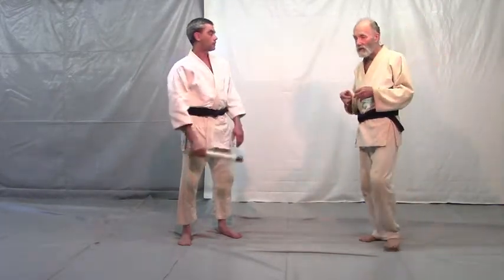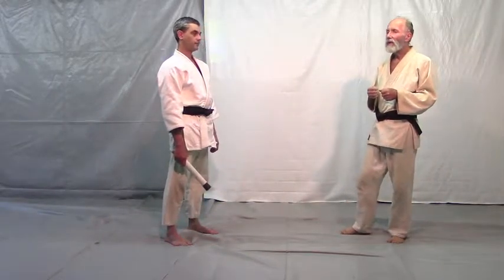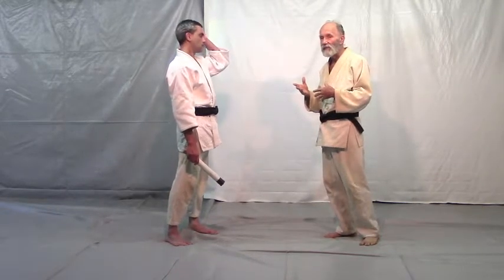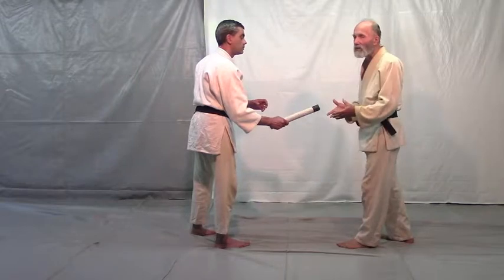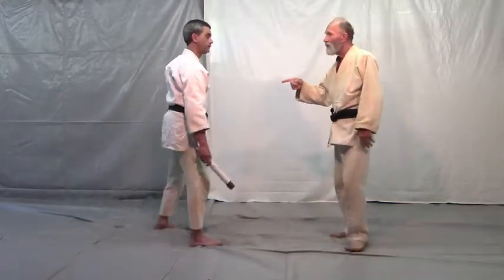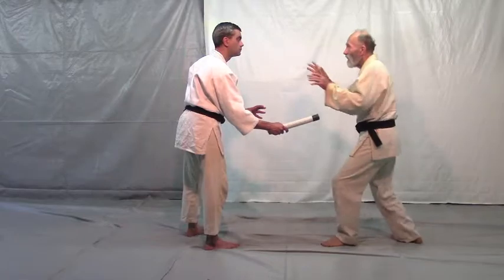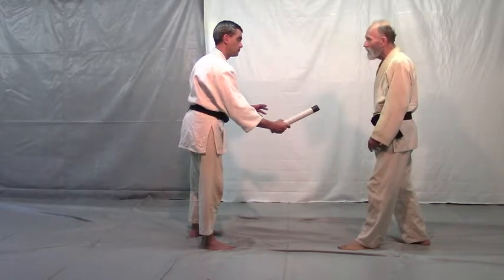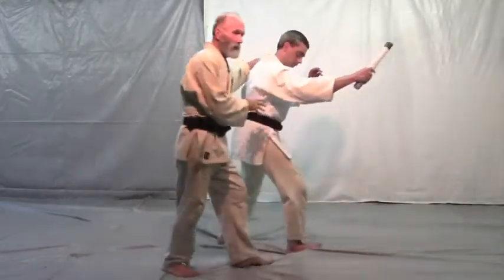Aikido: Attack Leading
According to No Contact Systema are three reflexes that one can control in an attacker. These are structural, attacking reflexes and defensive reflexes. We have talked extensively about structural and attacking reflexes. In this video we discuss defensive reflexes.

This video shows ducking under a strike to the side of the head using leading. I was taught this with an X-block type movement towards the arm but as the attack approaches the block the blocking arms yield rather than blocking. This leads the strike over the head. Usually we lead by taking the hands towards our partners face so that is what I am doing here.